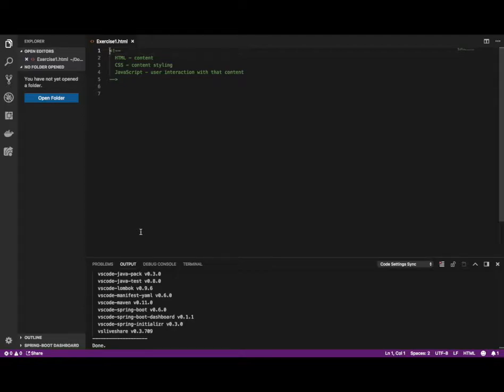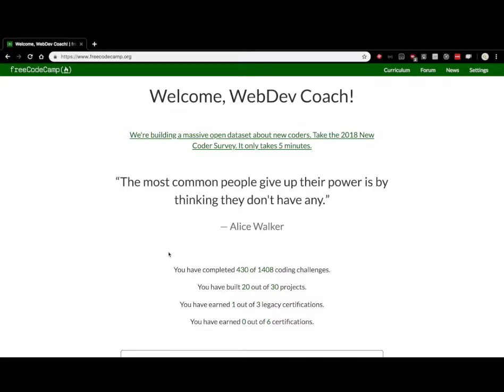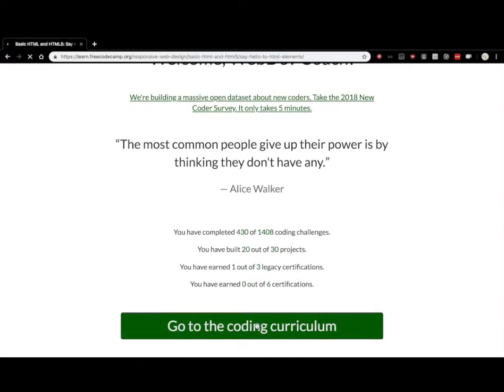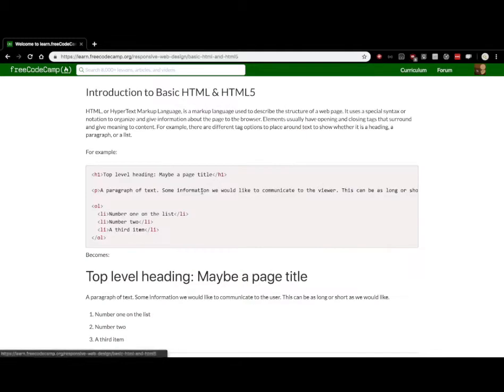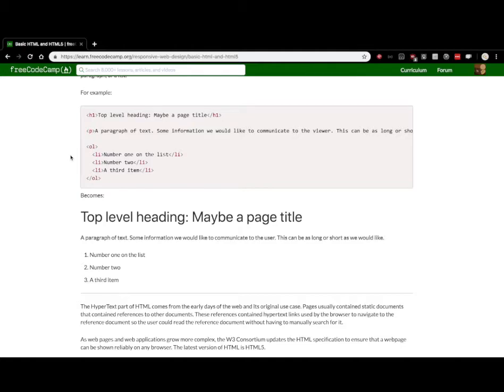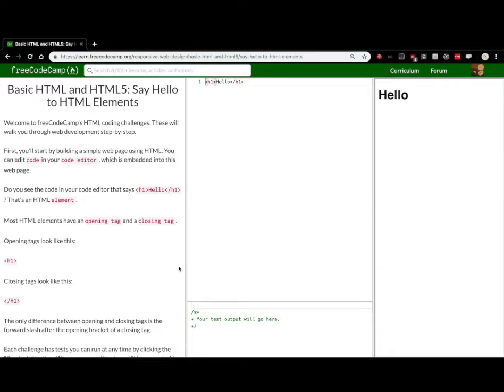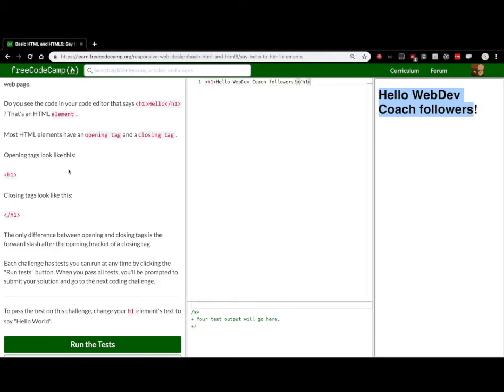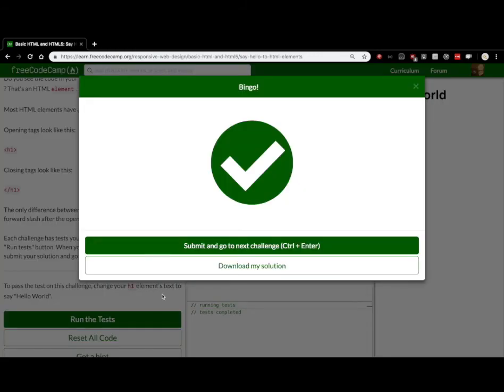Say Hello to HTML Elements - FreeCodeCamp - Introduction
This video is an introduction to web development and FreeCodeCamp.org.

In this video, you will learn what is needed to get started with web development and an excellent tool to get started.

To get started with web development, you will need to understand:
  * HTML
  * CSS
  * JavaScript

*HTML* - a markup language written using opening and closing tags. This is your webpage's content
*CSS* - a language that styles your HTML
*JavaScript* - a programming language used by your browser to add user interaction.

Throughout this video course, I will use FreeCodeCamp.org as a curriculum.